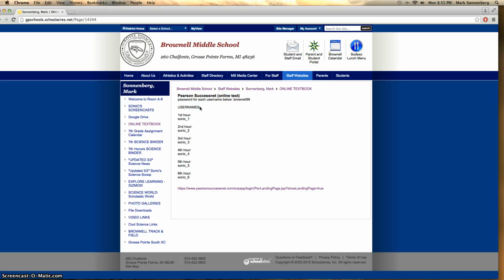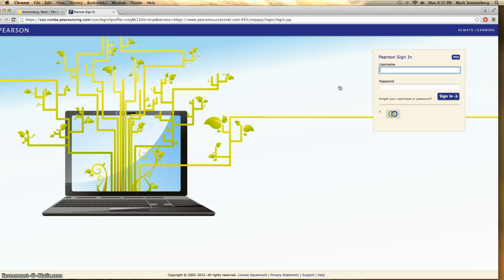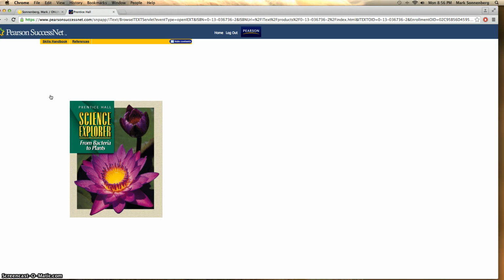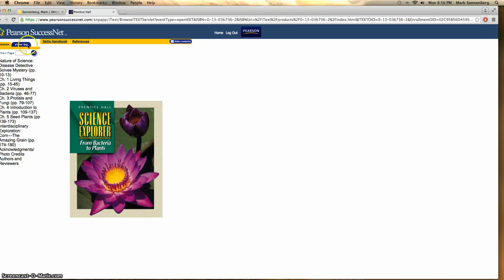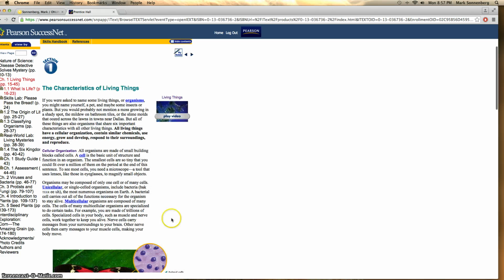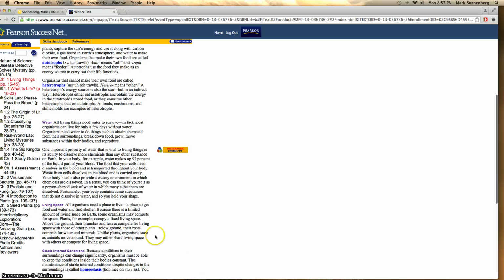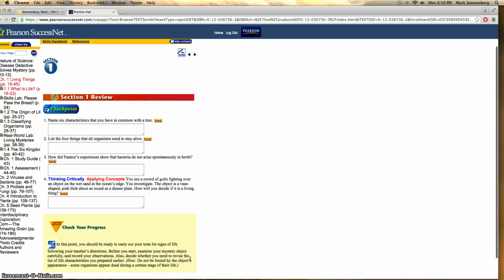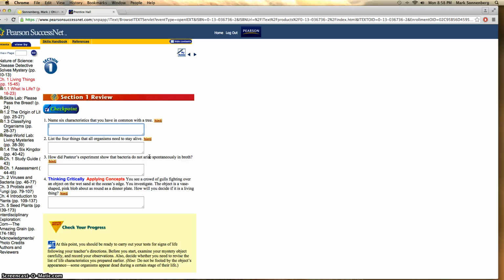Online Textbook Tutorial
Having difficulty accessing the online textbook? Watch this quick video to clear things up.